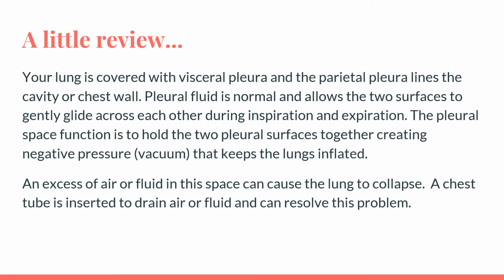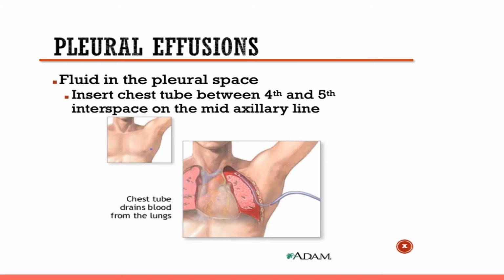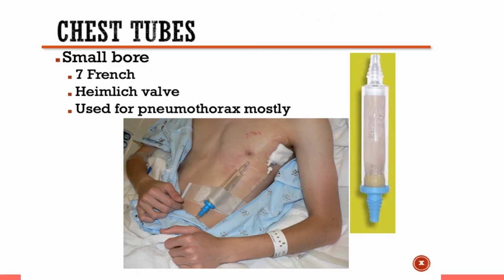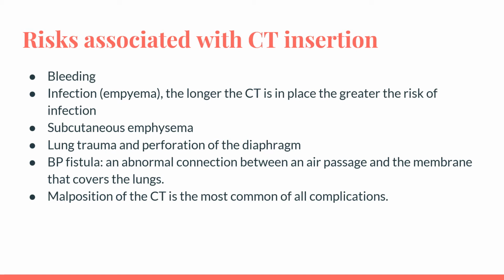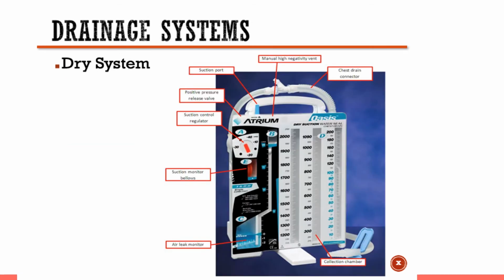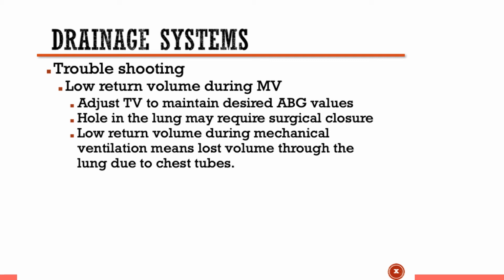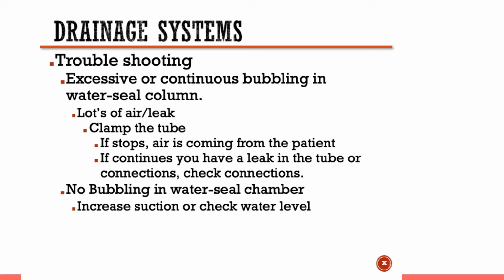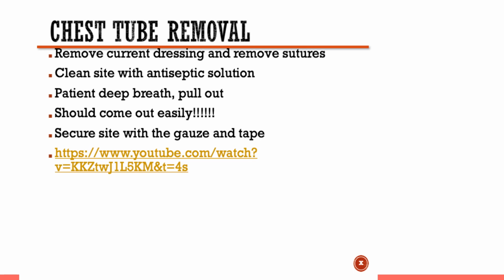RES 221 CHEST TUBES PPT